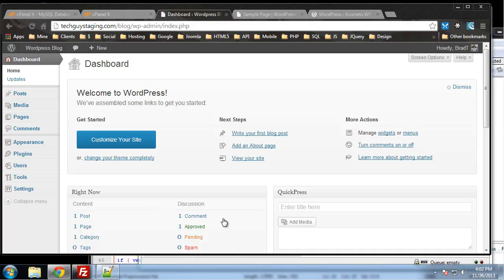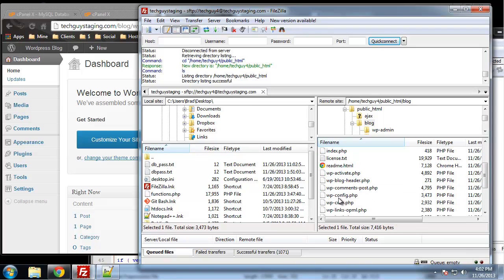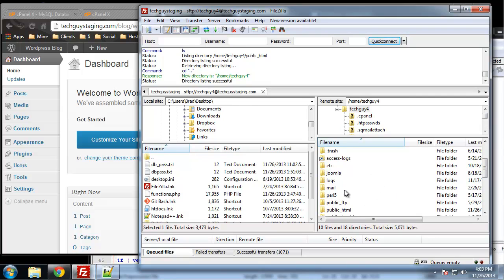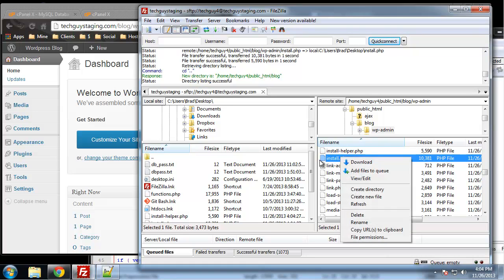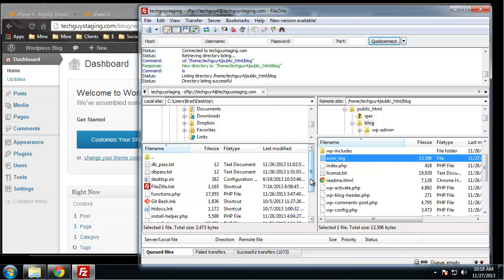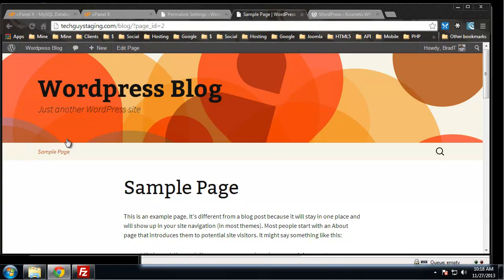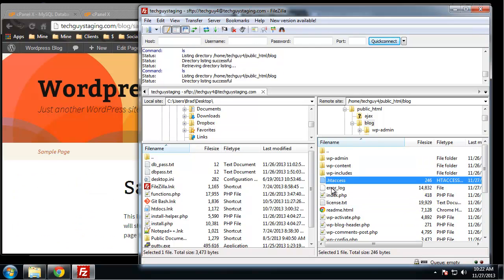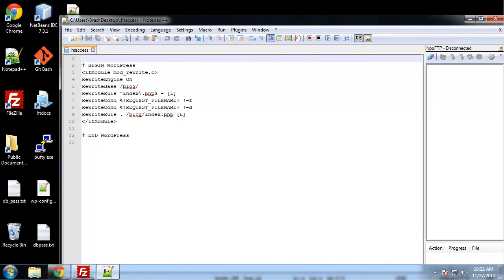How to secure WordPress Website (part:7)